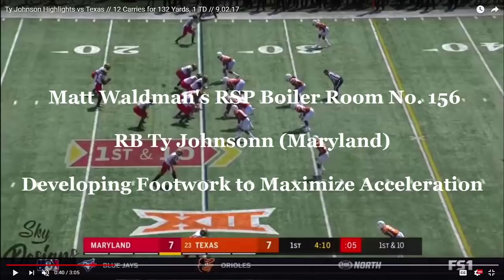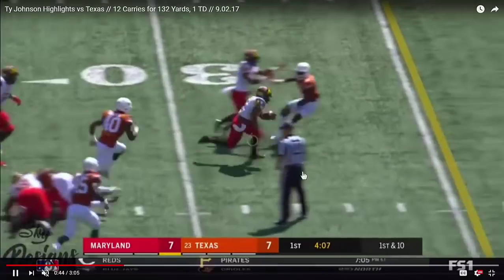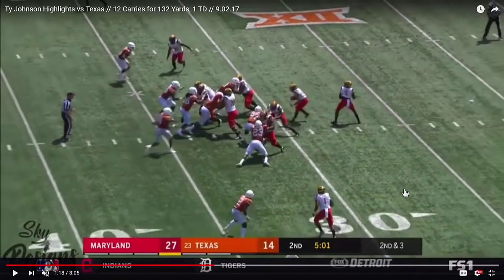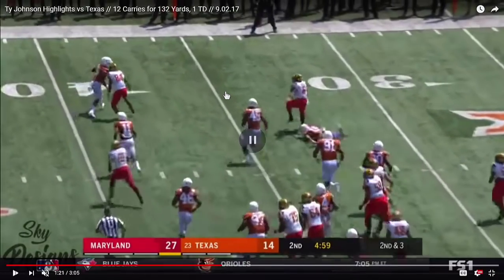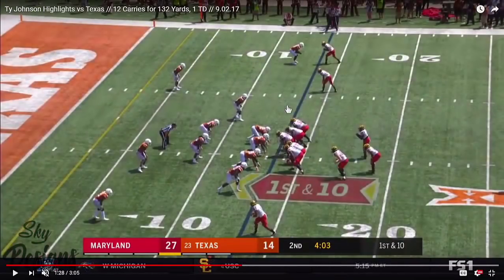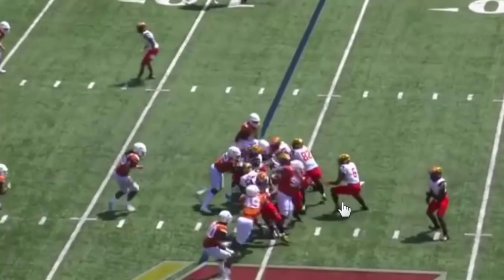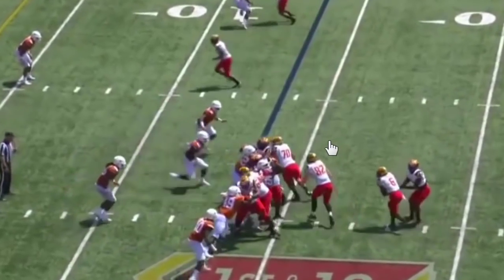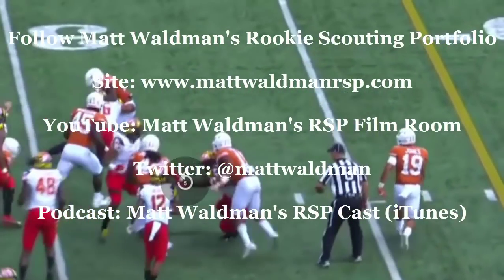RSP Boiler Room No. 156 RB Ty Johnson (Maryland): Footwork to Maximize Acceleration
Matt Waldman's Rookie Scouting Portfolio Boiler Room compares the footwork of 2019 NFL Draft prospect RB Ty Johnson and former NFL RB Arian Foster to showcase what Johnson does well and what else he can learn.